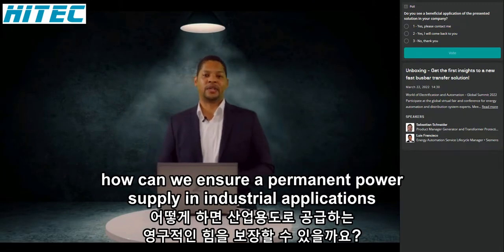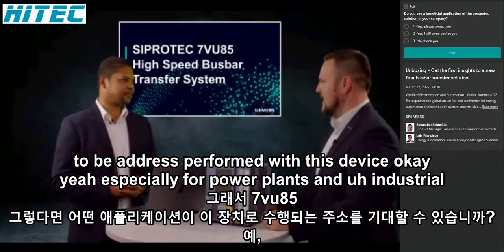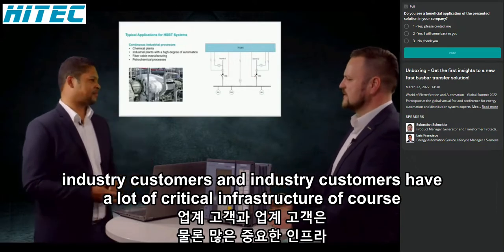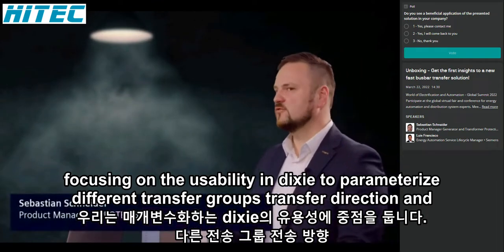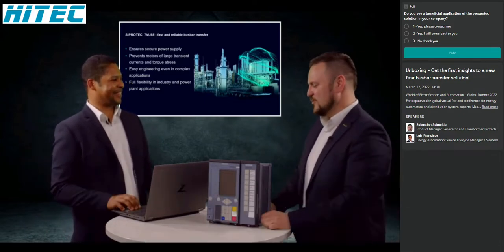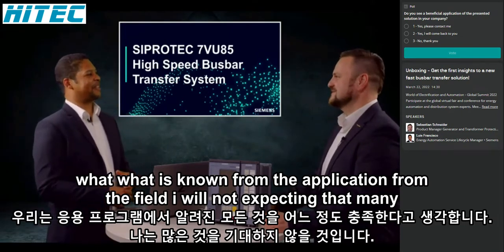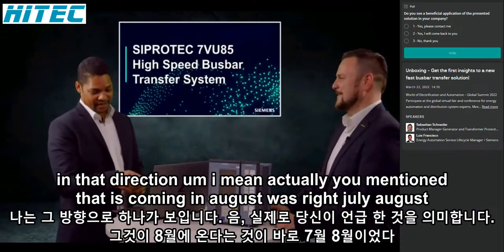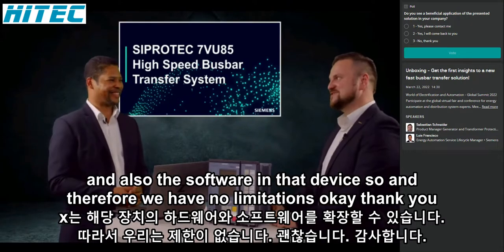5세대 HSBT 7VU85 High Speed Bus Transfer SIEMENS SIPROTEC 5 시멘스 보호계전기 하이텍 지멘스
UnBoxing 웨비나
Global Summit 2022 Webinar 7VU85  High Speed Bus Transfer SIEMENS SIPROTEC 5 HSBT 시멘스 보호계전기 하이텍 지멘스

차단기 20대가 지원되고
8월에 출시 예정이라고 합니다.